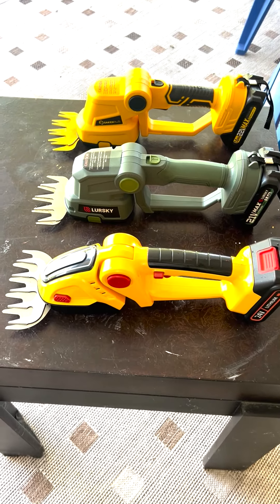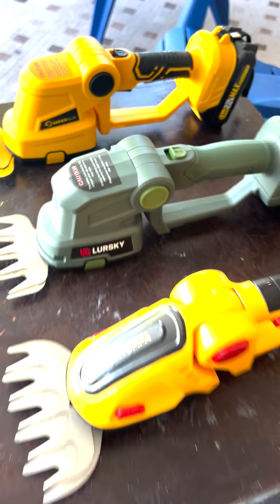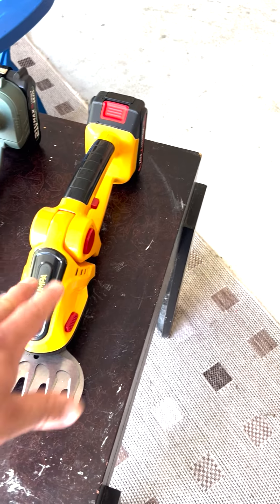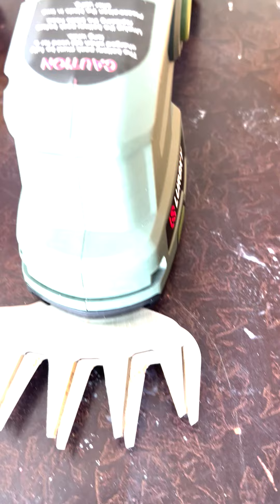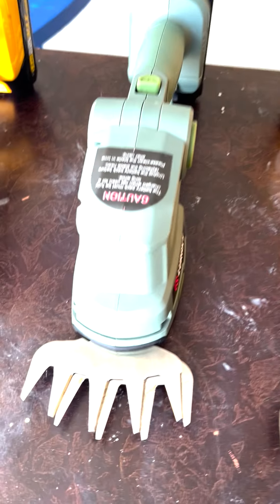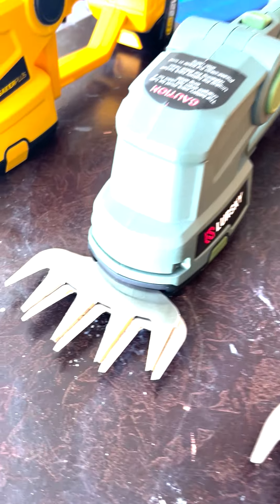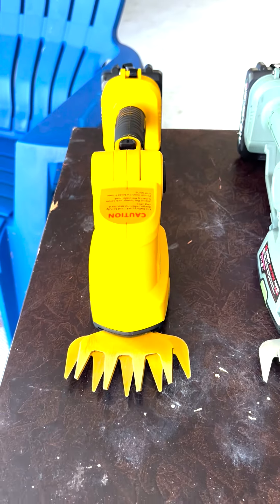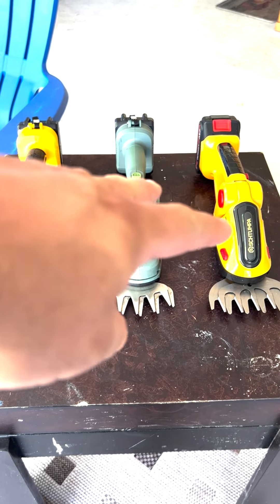Sum up of the experience with these 3 machines 👍 😀 😁 💚 ✔️ 🌞 🙌